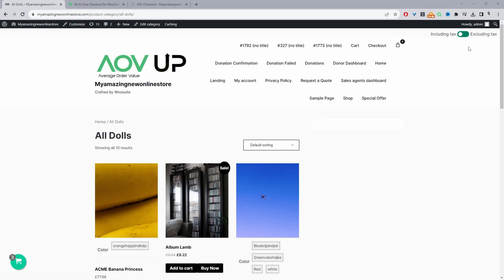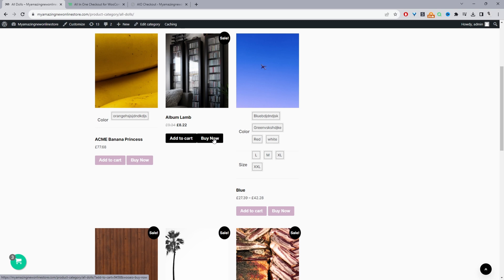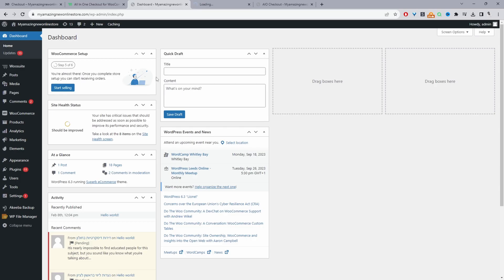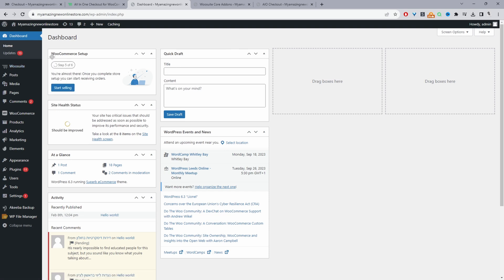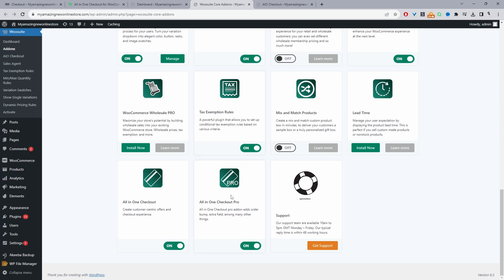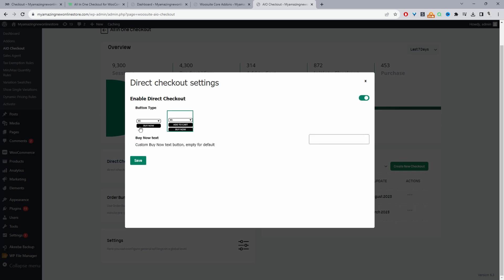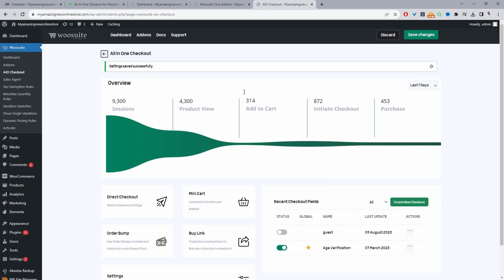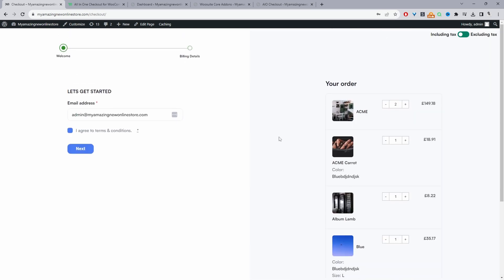How to add WoooCommerce Buy Now Button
In this video, I'll show you how to add a buy now button to your WooCommerce store.

00:00 Intro
00:08 Overview
00:33 Download All in One Checkout by AovUP
00:49 Install All in One Checkout by AovUP
01:30 Set buy now button
02:04 Test rule
02:36 Outro